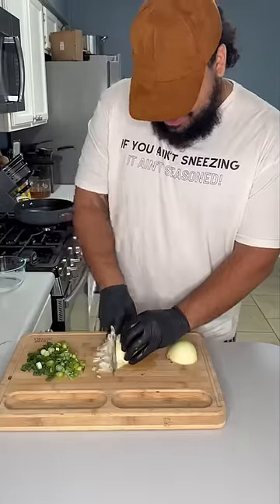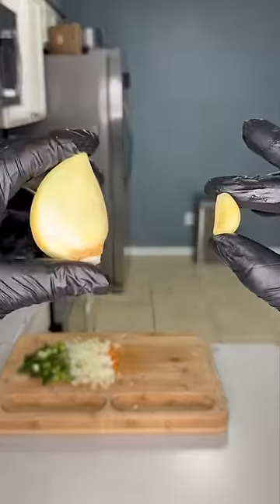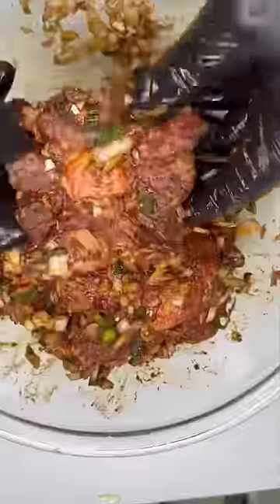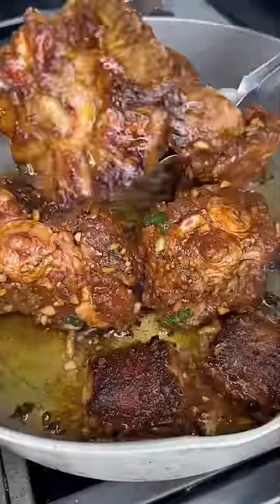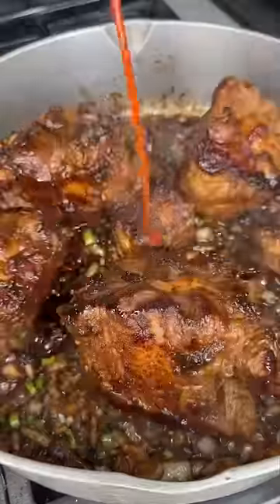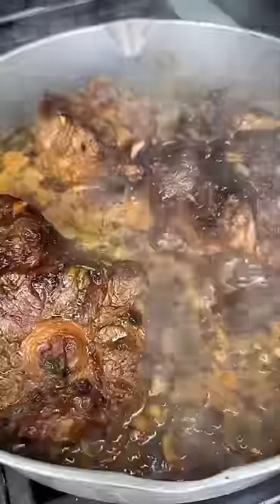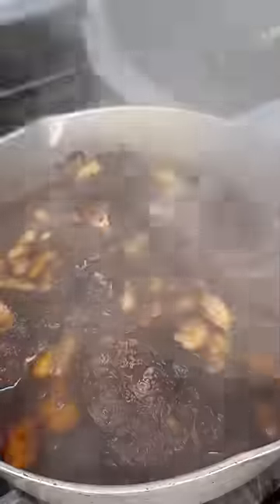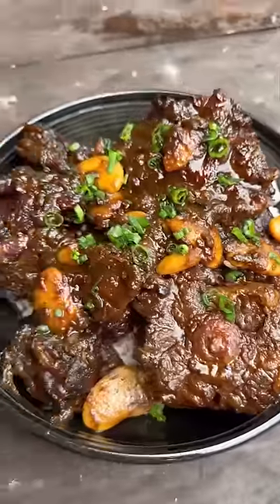Oxtail flychefaldenb recipe